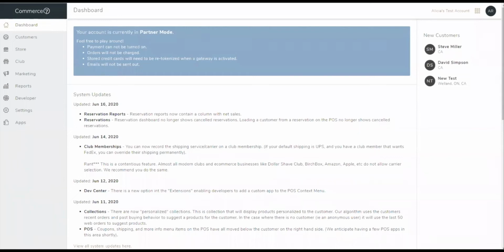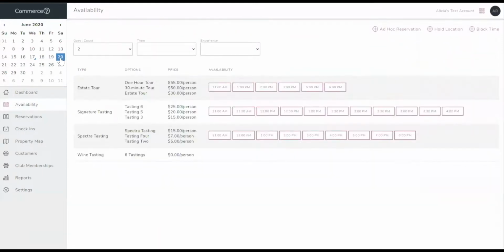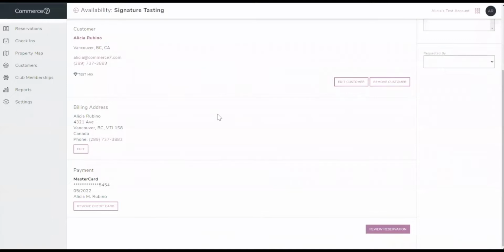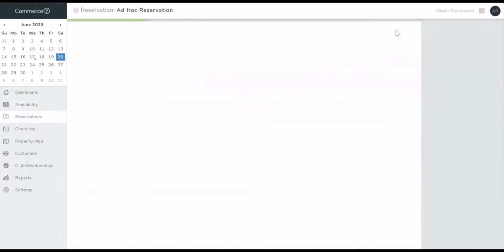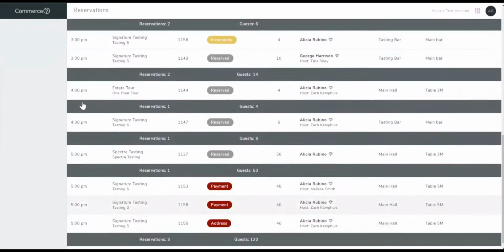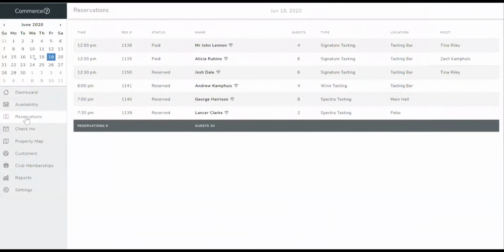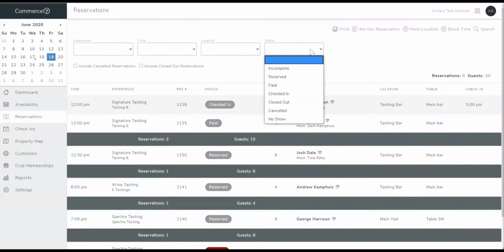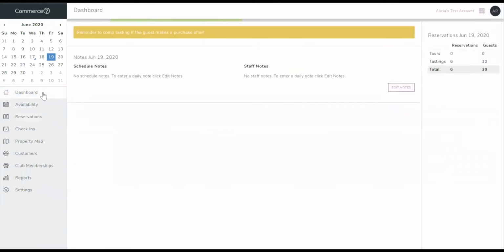How to Book and Review Reservations || Commerce7